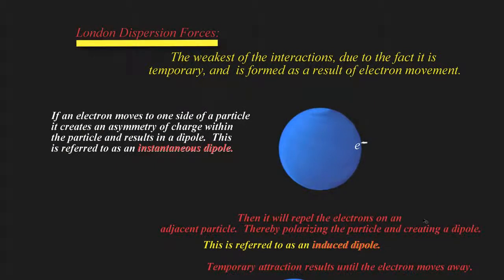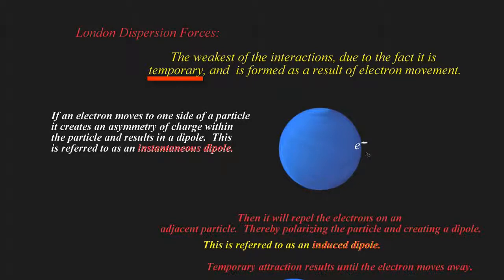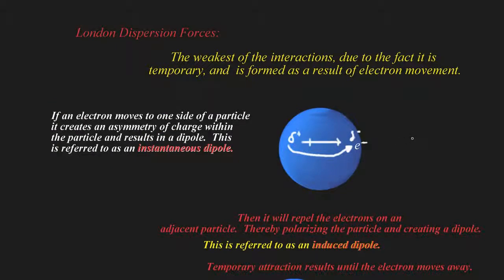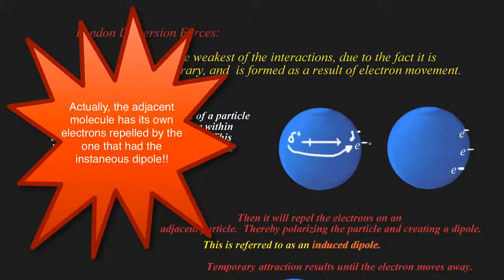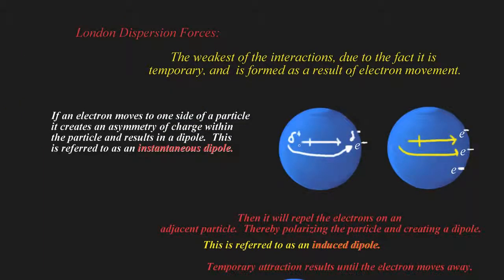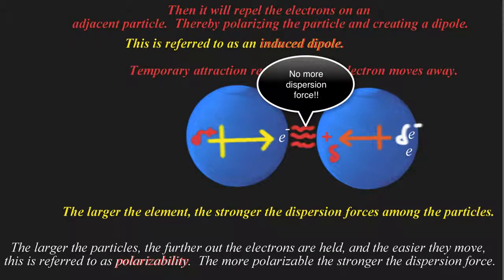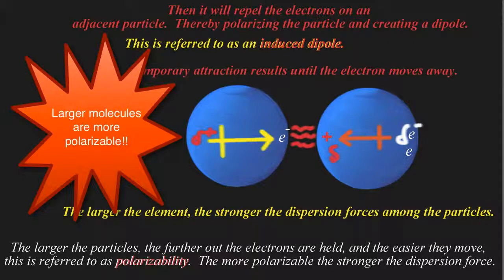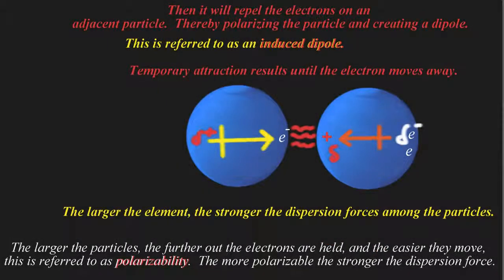[Chemistry] [Chemistry II]-Intermolecular Forces-London Dispersion-Concept Video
[Chemistry] [Chemistry II] - 28 - Intermolecular Forces - London Dispersion Concept